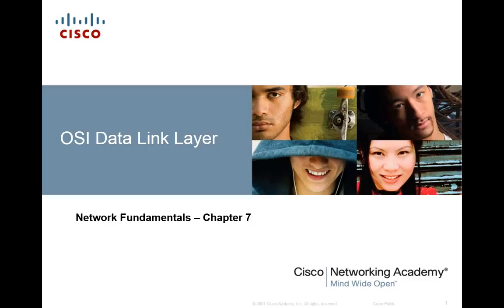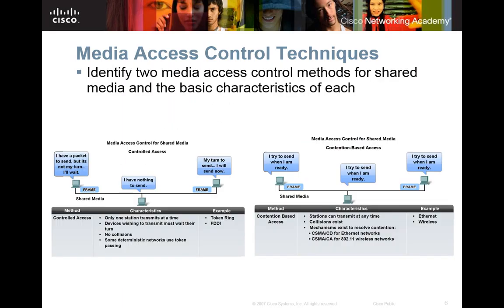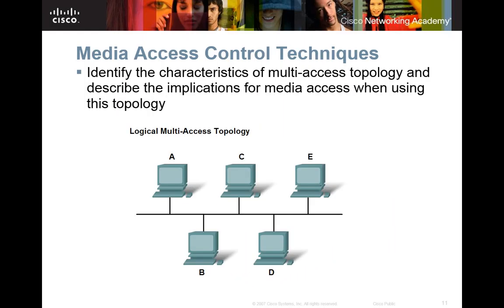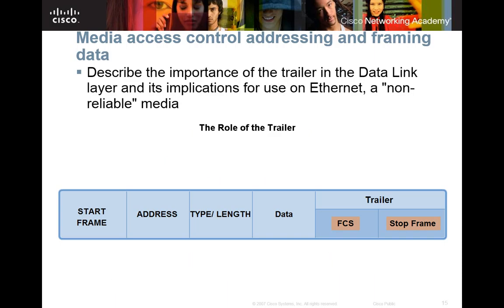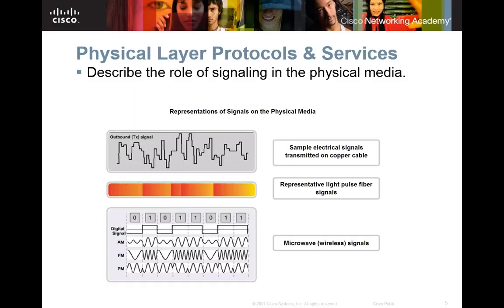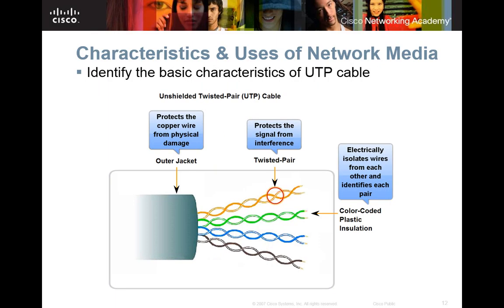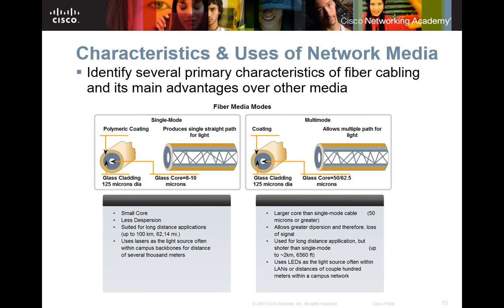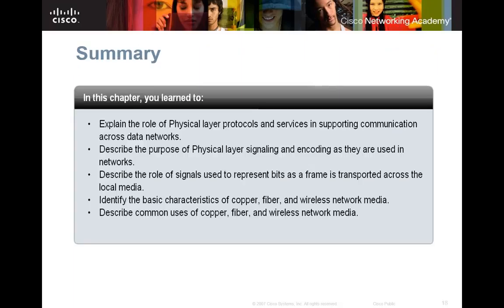Intro to Routing S14 Lecture 3